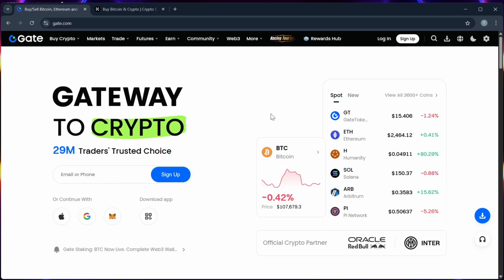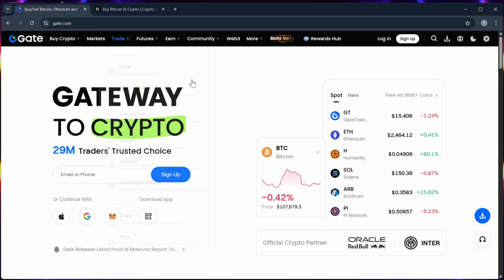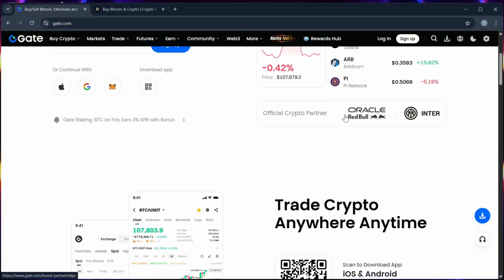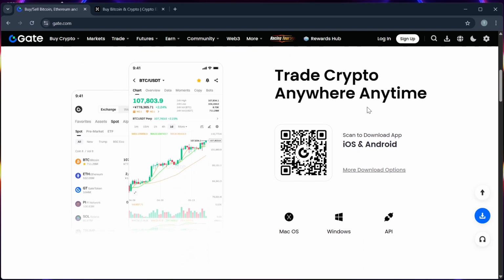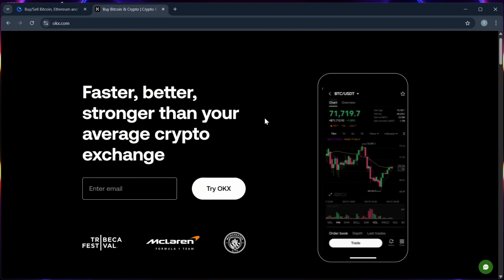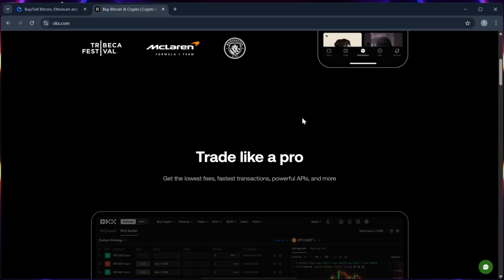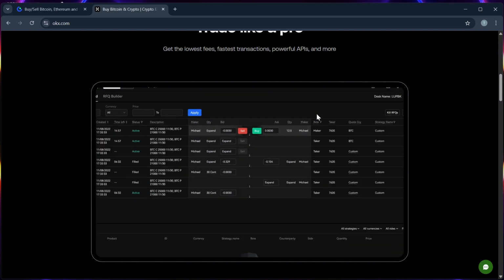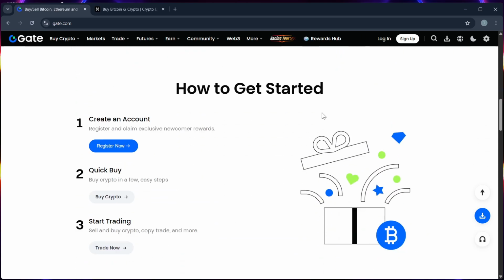NEW! How to Transfer USDT From Gate io to OKX In 2025! (FULL GUIDE)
In this full 2025 guide, learn how to safely and quickly transfer USDT (Tether) from Gate.io to OKX. This step-by-step tutorial covers the latest wallet options, network fees, and best practices to avoid mistakes during your crypto transfer. Perfect for beginners and experienced traders wanting to move their stablecoins smoothly in 2025.